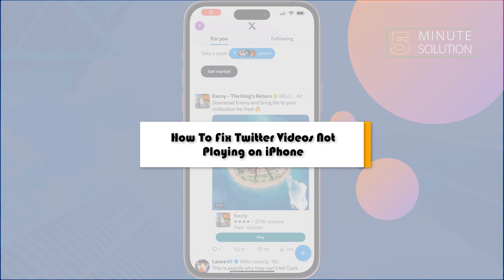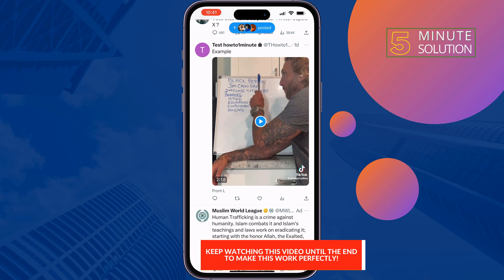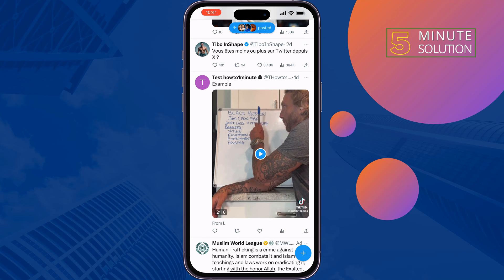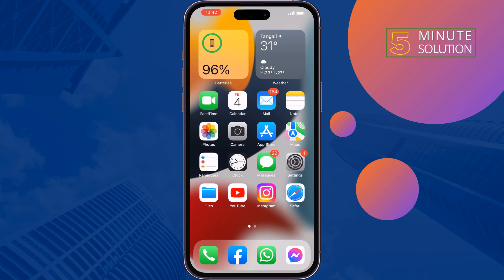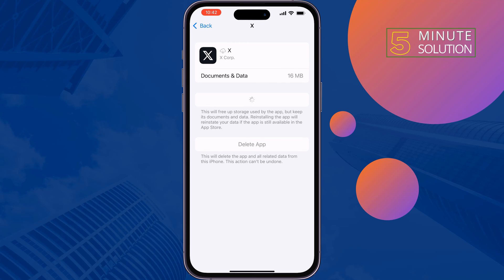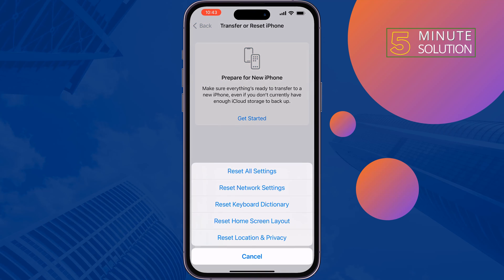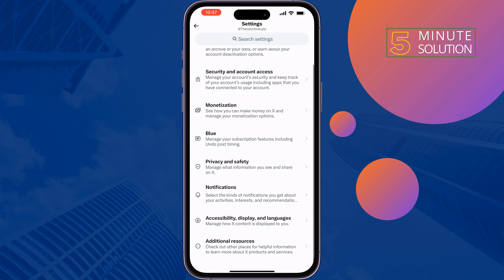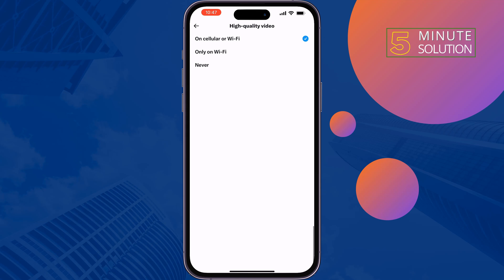How To Fix Twitter ( X ) Videos Not Playing on iPhone 2024 | Twitter Video Playback Issue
This tutorial shows how to solve the Twitter ( X ) video won’t play on iPhone/Android/Chrome issue and also introduces how to solved Twitter Video Playback Issue